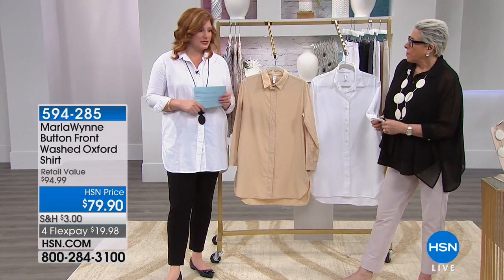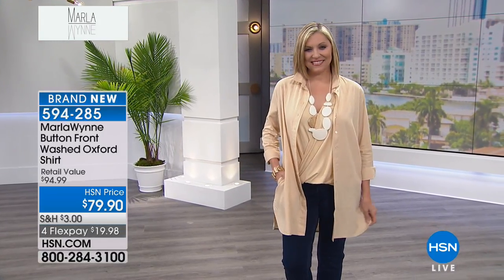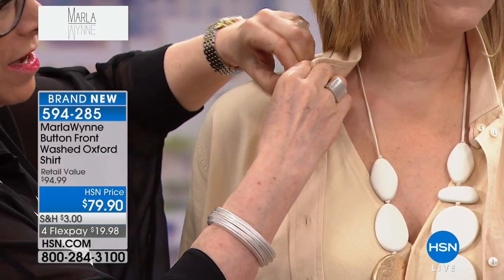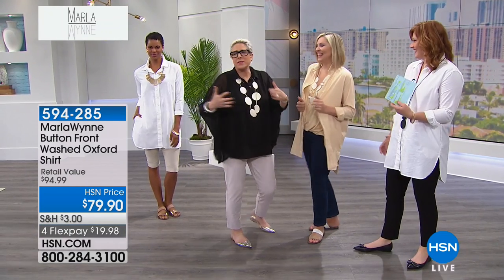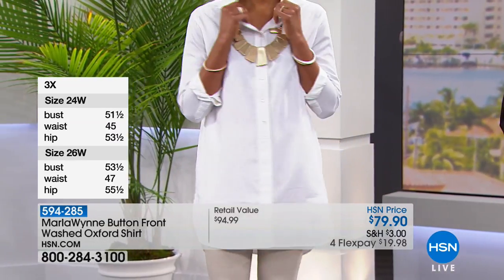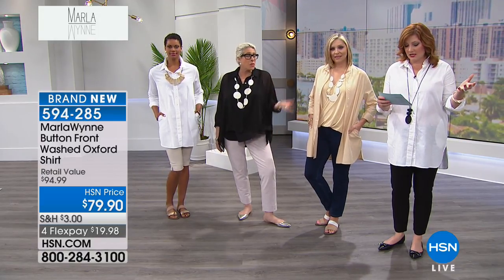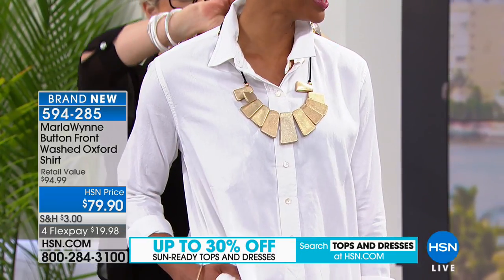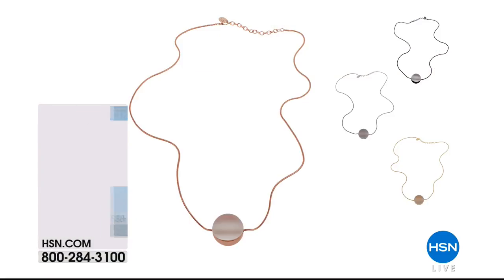MarlaWynne ButtonFront Washed Oxford Shirt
Nothing beats a classic. This oxford shirt gives you an ofthemoment yet forever musthave in one stunning design. The lightweight cotton and structure...